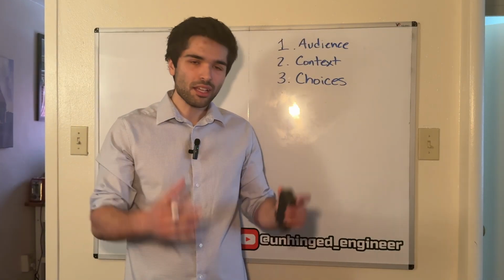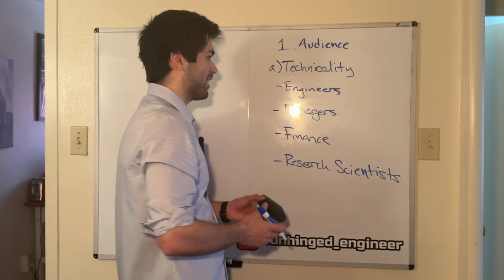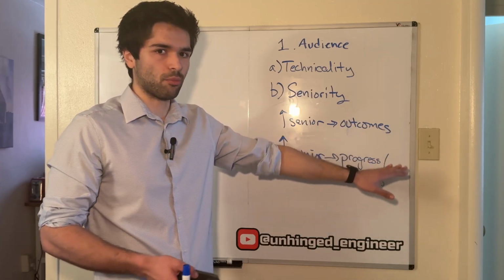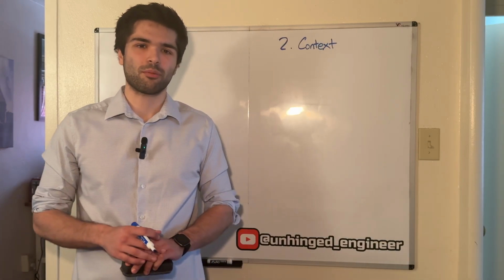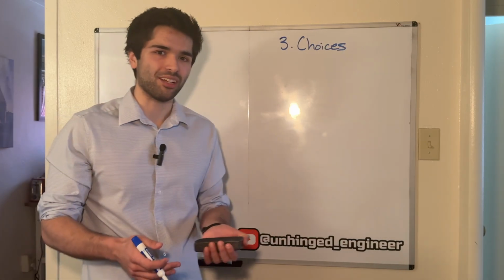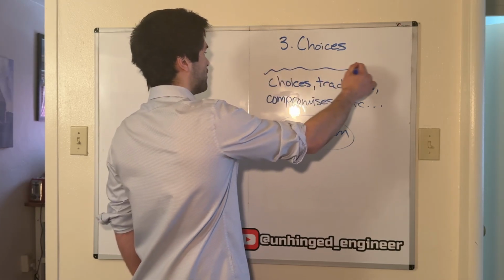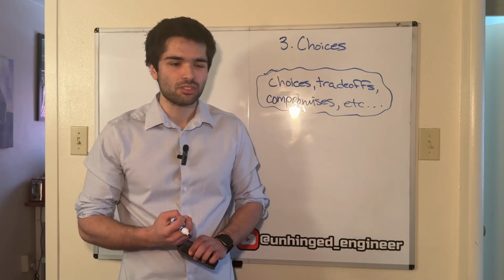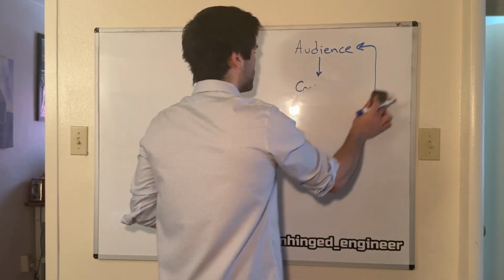How to Stop Bombing Design Reviews (Engineering Presentation Tips)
In this video I talk about how to contextualize engineering presentations, whether its for a specific project, a regular standup, or even an interview

Chapters:
0:00 Intro
1:52 Audience
6:13 Context
8:35 Choices
11:33 The Feedback Cycle
12:44 Closing Thoughts
13:30 Outro